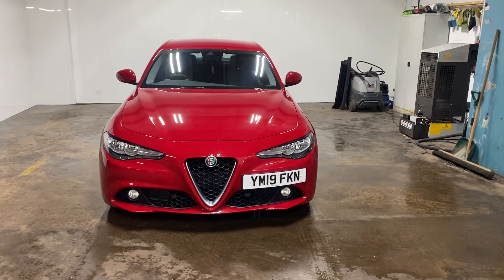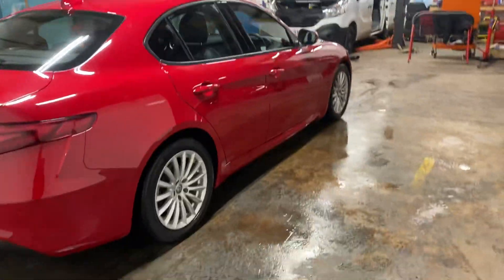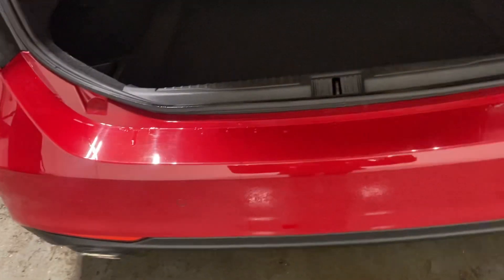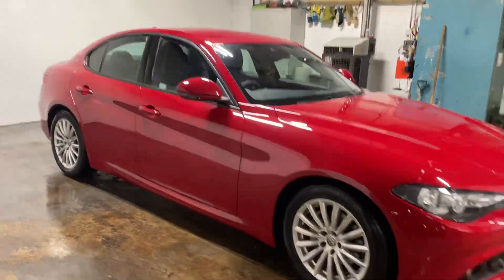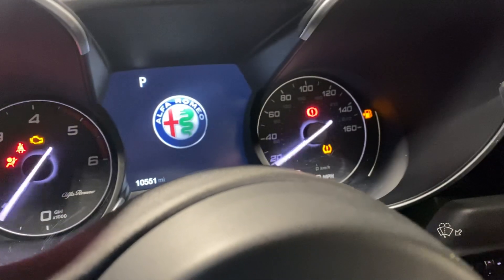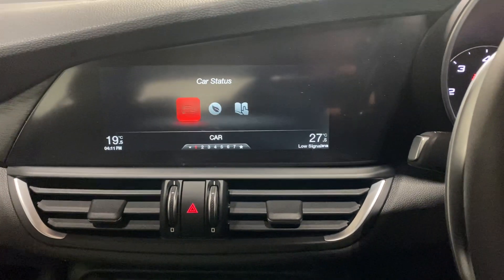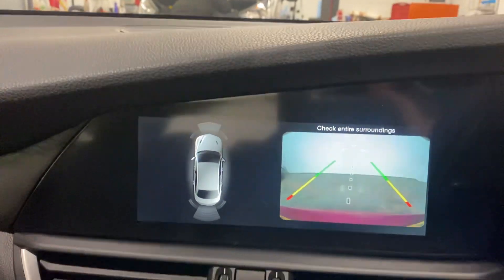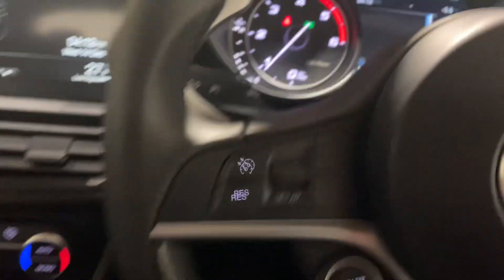14 December 2022